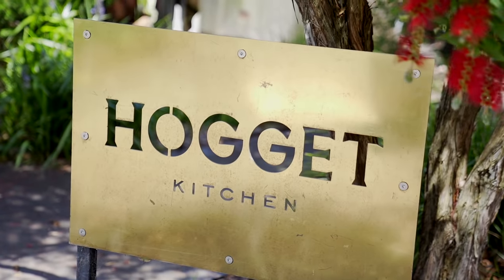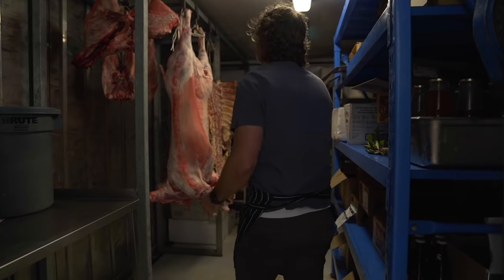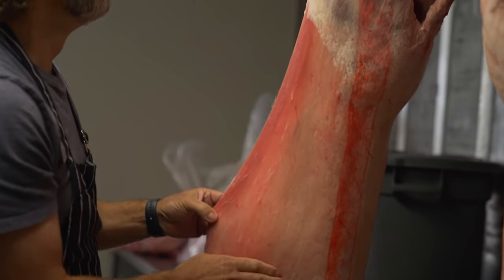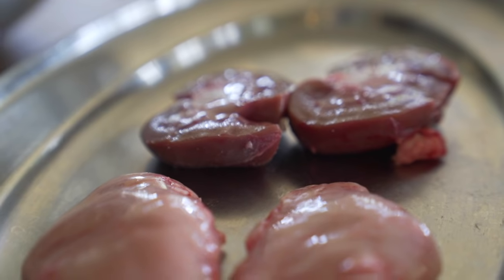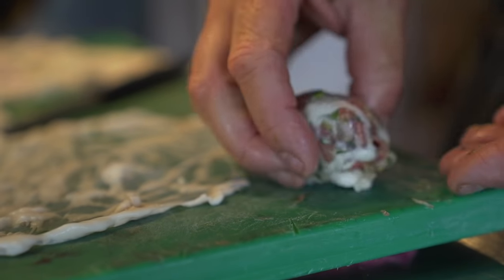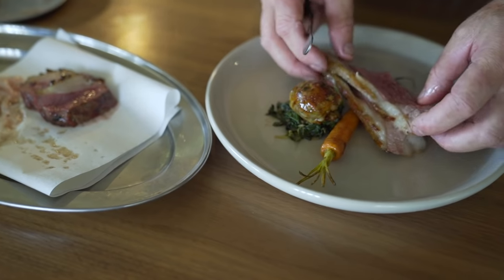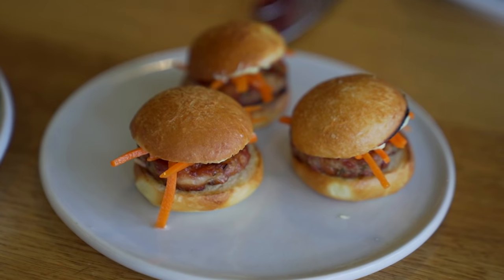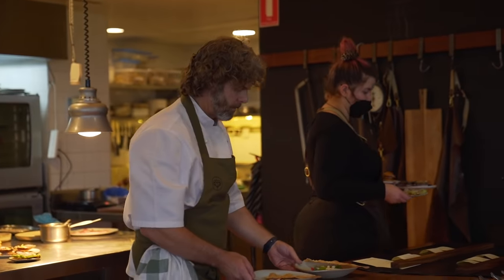Chef Trevor Perkins - going the whole Hogget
We catch up with chef Trevor Perkins at his Gippsland restaurant Hogget Kitchen where he champions regional produce and nose to tail cooking.